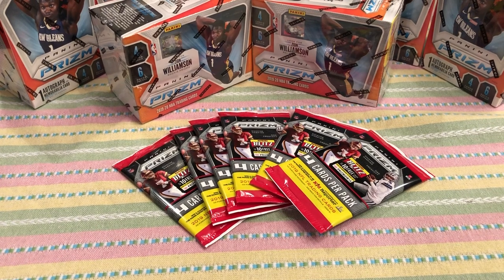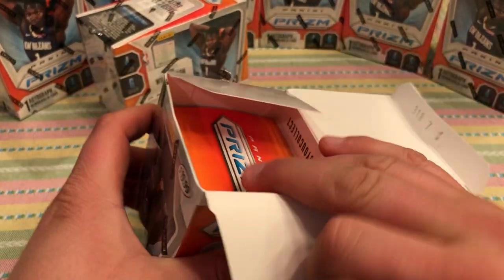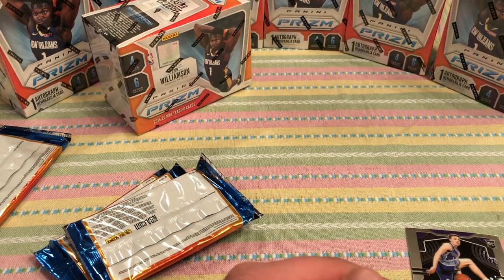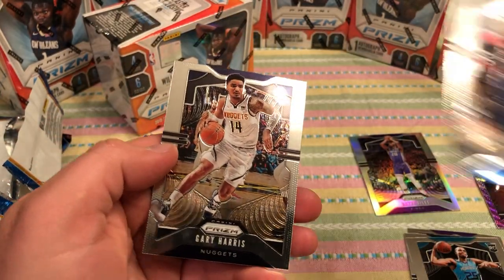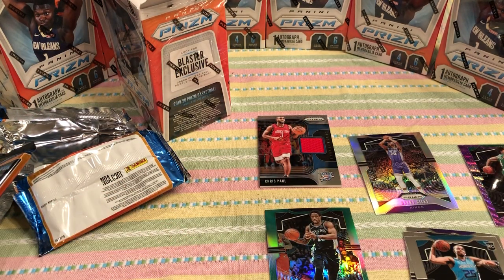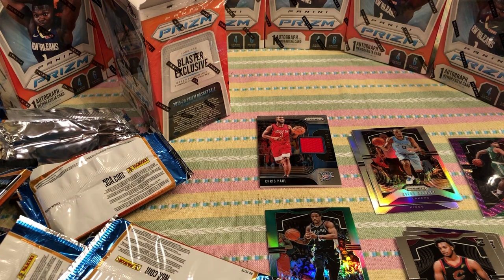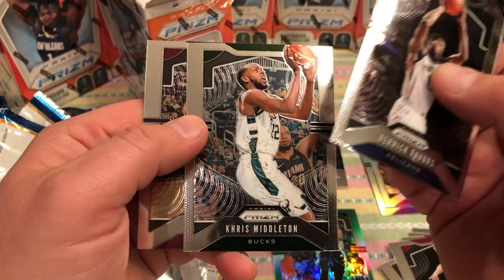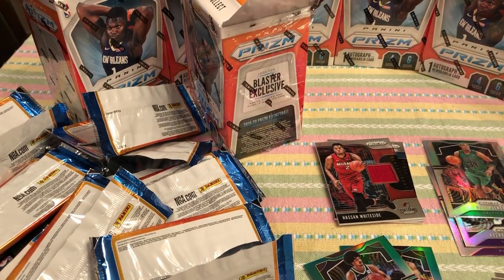2019-20 Panini Prizm Basketball dual blaster box break 4